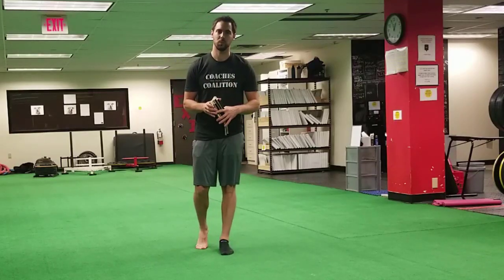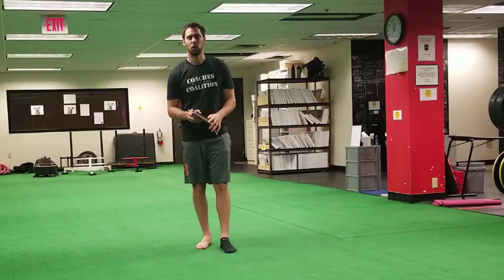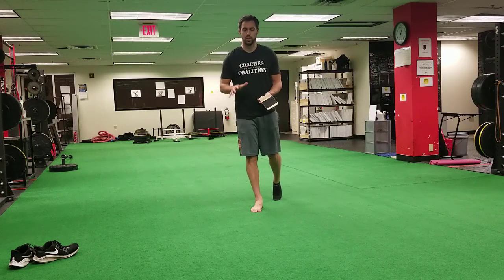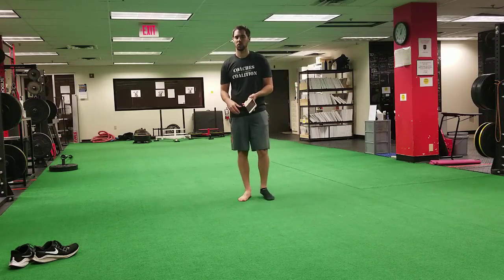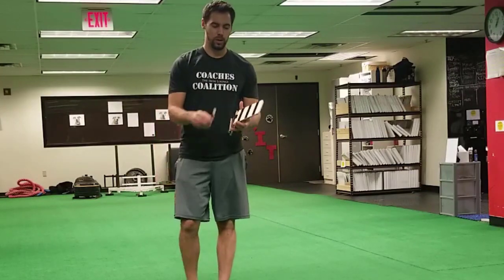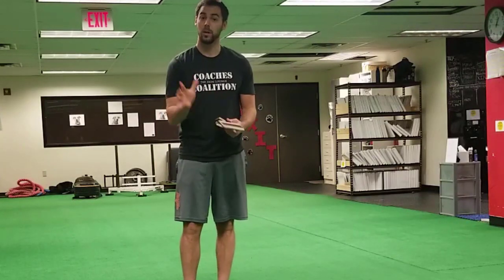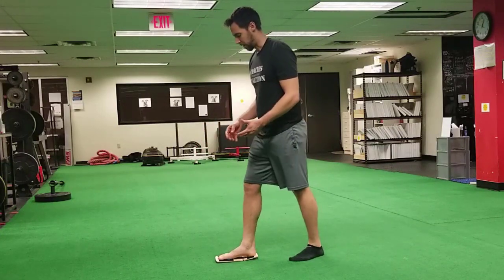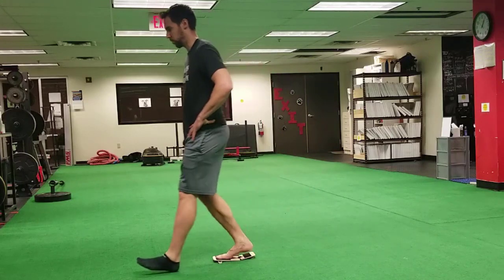Best Arch Exercises to Train the 3 Functions of the Foot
Best Arch Exercises to Train the 3 Function of the Foot

The foot and arch serve 3 main functions when you really boil it down to the most important aspects. These 3 functions are:

1) Heel Rocker - initial ground contact which is in an ER shape of the foot
2) Ankle Rocker - which is pronation or an IR shape of the foot. It is in this shape that all the force is applied into the ground.
3) Toe Rocker - toe off, which is again an ER shape of the foot to finalize movement. It should be noted that this is NOT where force application occurs. This is simply just the result of ground reaction forces and an impulse that was previously created during the ankle rocker phase.

The exercises in this video show 3 very simple exercises that I like to use to train the foot, arch, and Achilles.

Please do not push through any pain when performing these exercises. As always consult with your local rehab professional who you trust to help determine if these exercises are appropriate for you.

0:00 start of video
1:00 three shapes of the foot
2:43 delay of propulsion of the foot and IR of the arch
5:30 second exercise that eccentrically trains the arch of the foot
7:00 toe off of gait
7:41 resupination of the foot

➟ Channel :    / @sportsrehabexperts